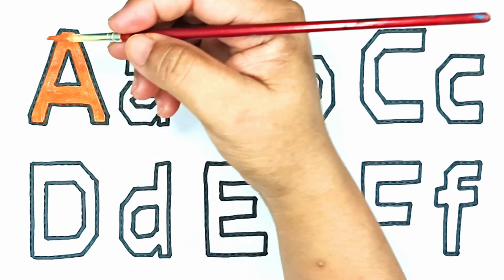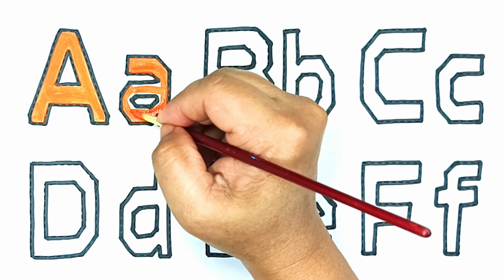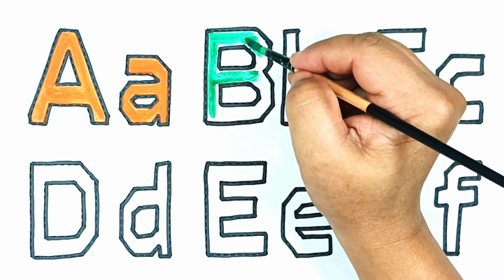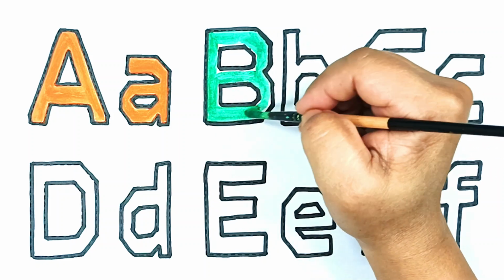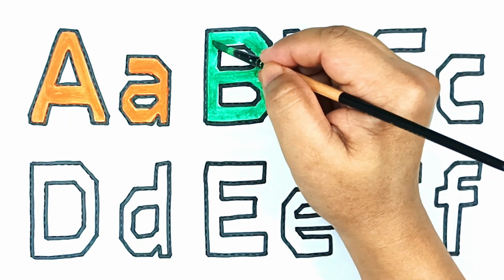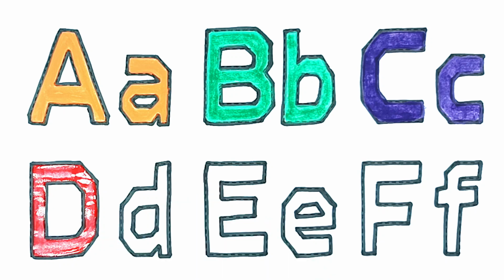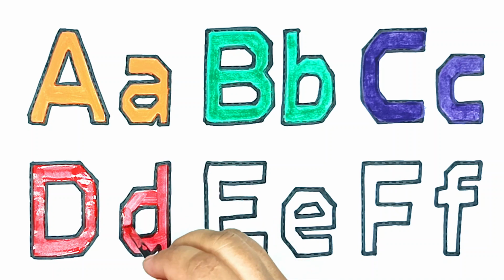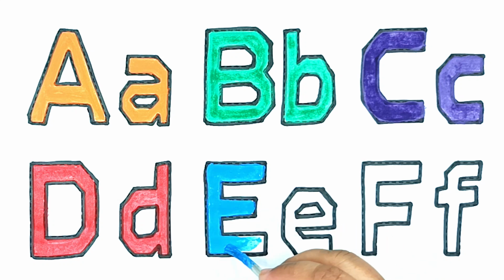Learn to Write Your ABCs! Tracing & Coloring